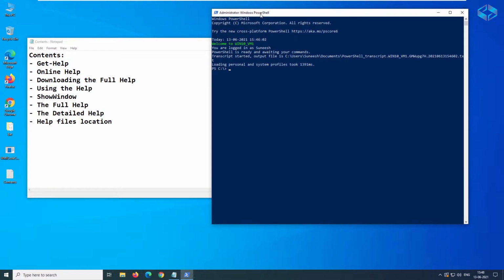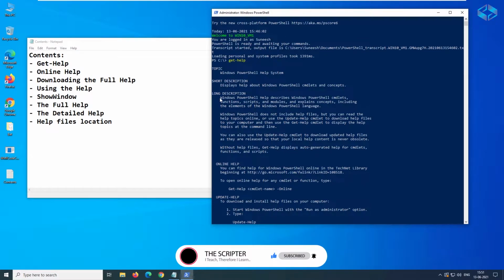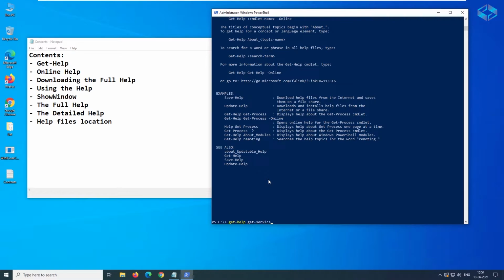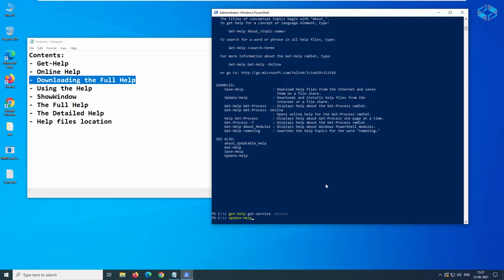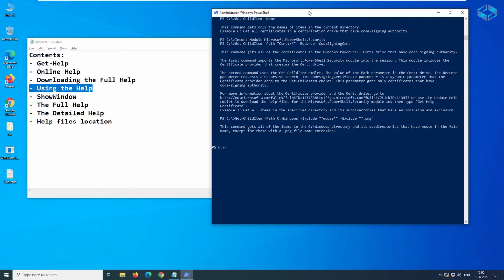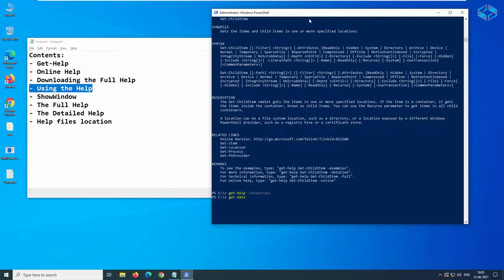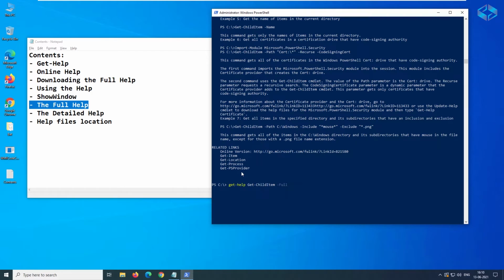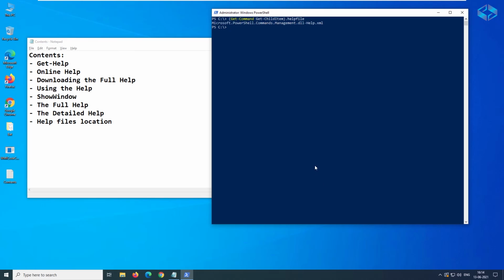Use of PowerShell Help | PowerShell Tutorial Series Part4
Contents:
- Get-Help
- Online Help
- Downloading the Full Help
- Using the Help
- ShowWindow
- The Full Help
- The Detailed Help
- Help files location